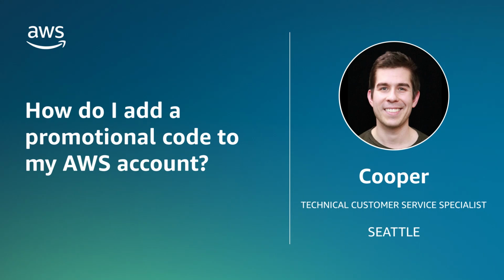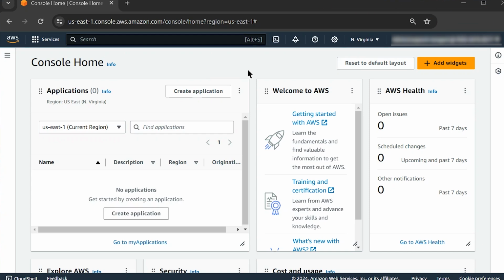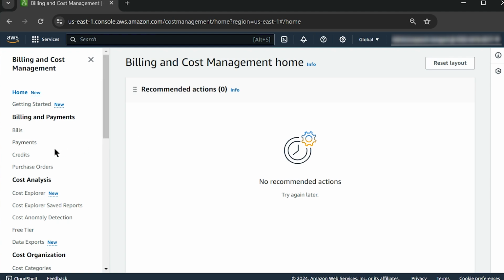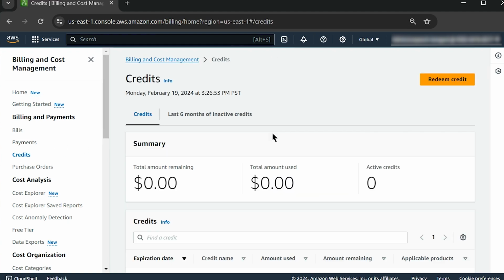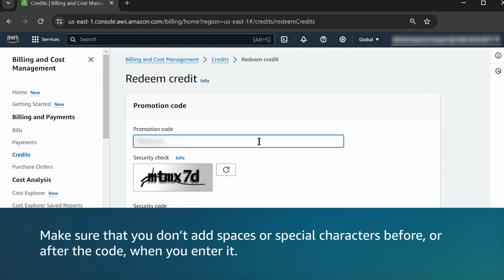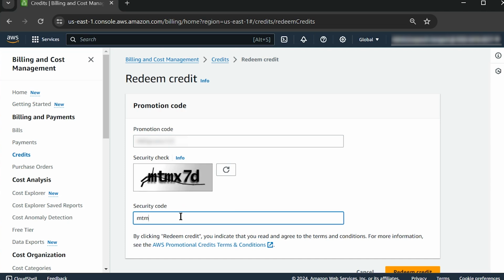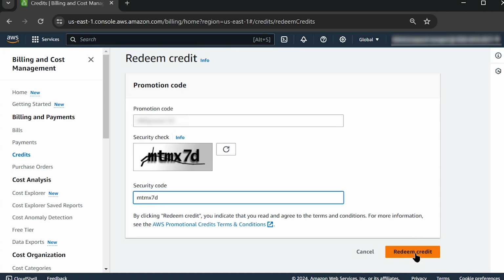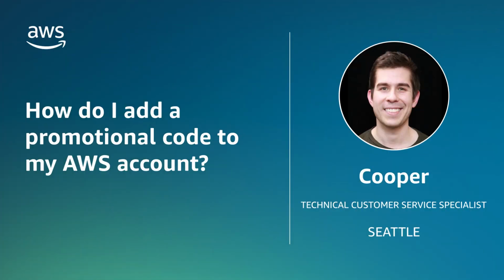How do I add a promotional code to my AWS account?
Skip directly to the demo: 0:18

For more details on this topic, see the Knowledge Center article associated with this video

Cooper shows you how to access your AWS account when the administrator of your AWS account has left the company.